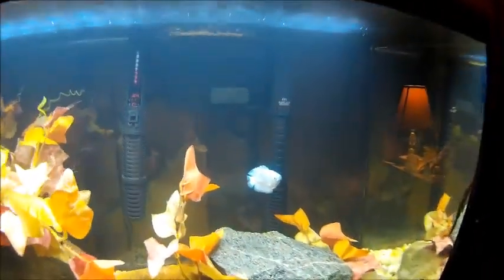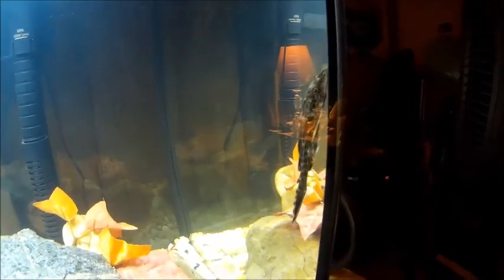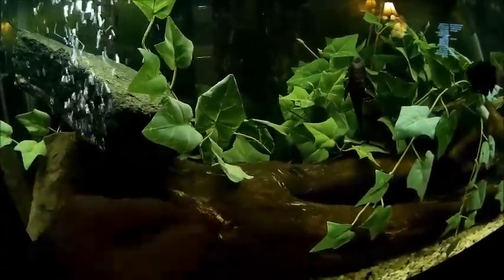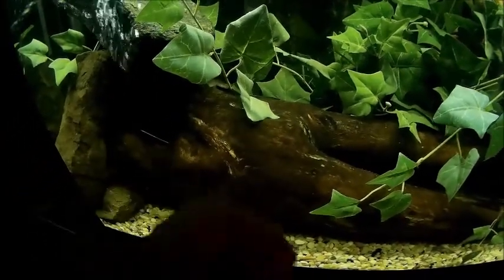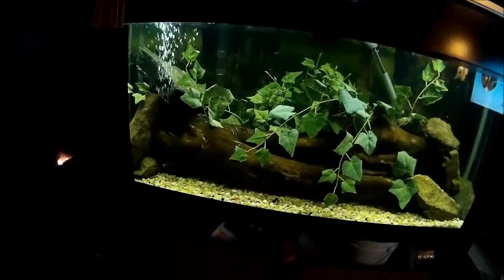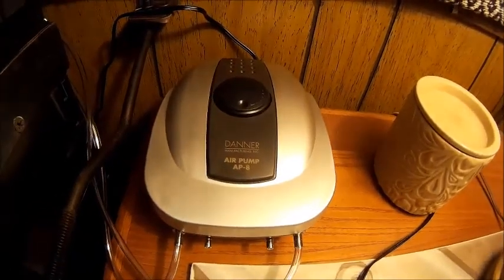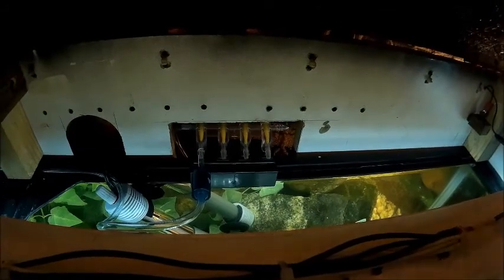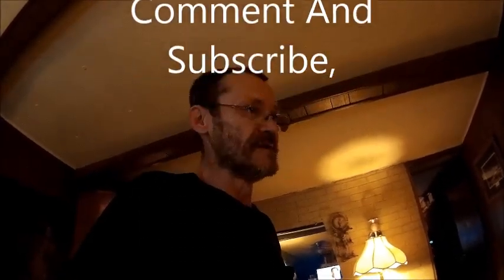bisons tank show and tell